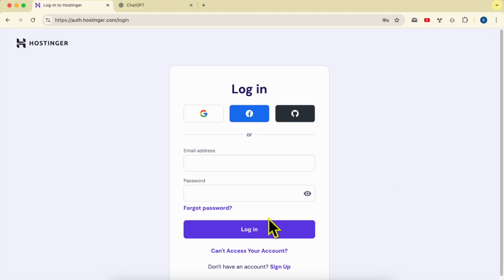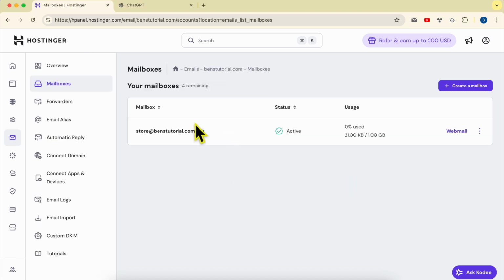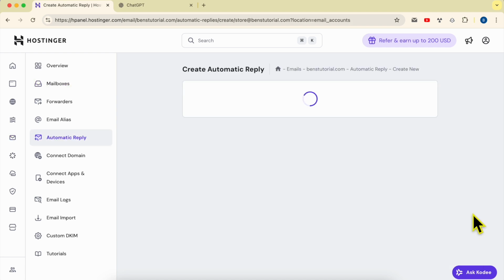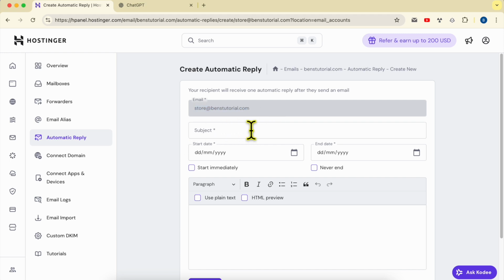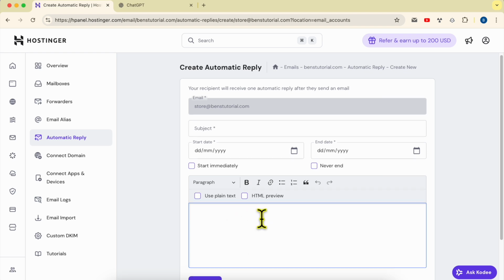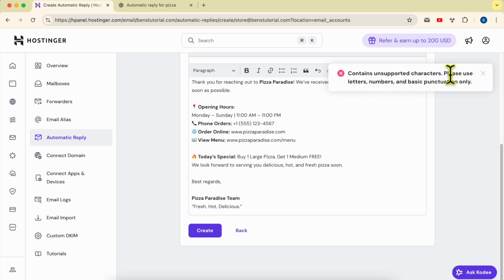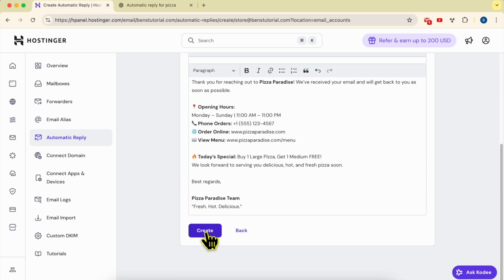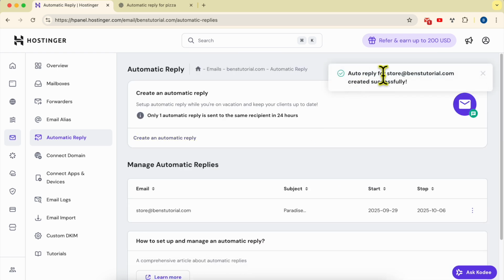How To Set Up Automatic Email Replies In Hostinger | Hostinger Email Auto Reply Tutorial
Learn how to set up automatic email replies in Hostinger step by step. In this Hostinger email auto reply tutorial, I’ll show you how to create automatic replies for your email accounts under any domain in your Hostinger account. Follow this easy guide to set up professional auto replies, schedule start and end dates, and customize your message for your business.

This video covers everything you need to know about automatic email replies in Hostinger. Learn how to create automatic replies in Hostinger, set your subject line, write the perfect message, and even schedule it for specific dates. If you want to manage your Hostinger emails effectively and respond automatically to your customers, this Hostinger email auto reply tutorial is for you.

Set up your Hostinger automatic replies today and make your email communication more efficient!